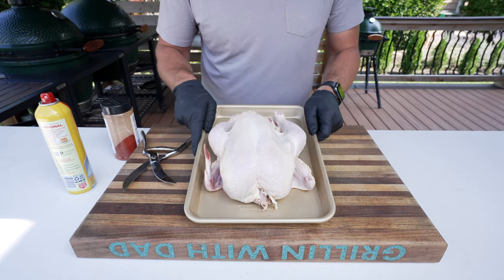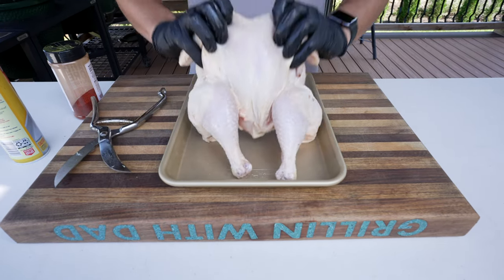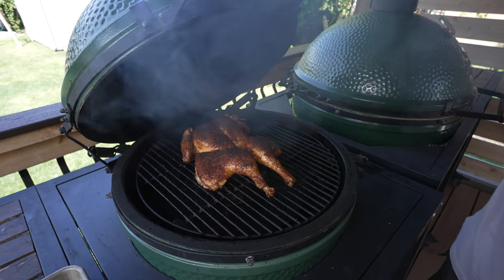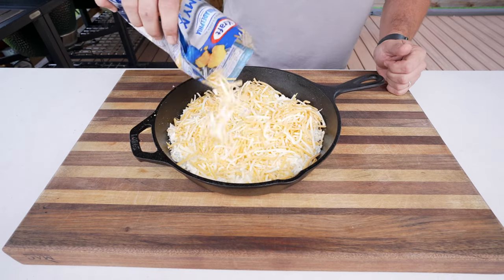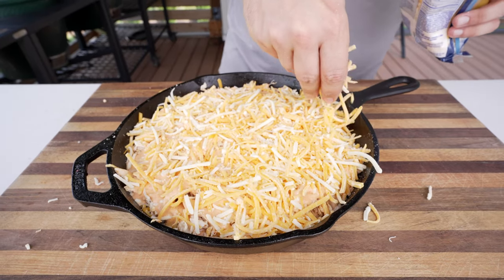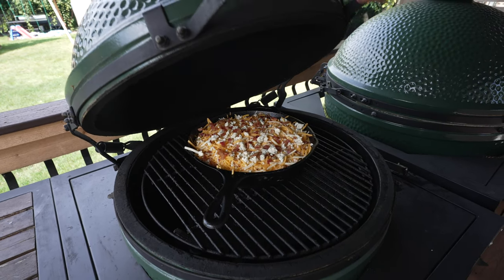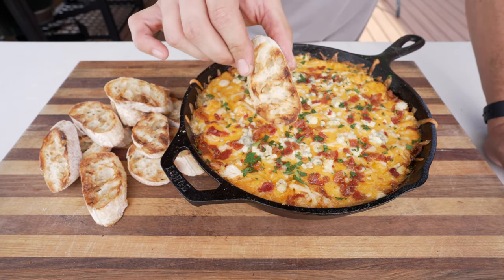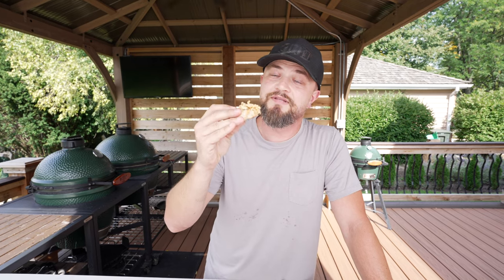How to Make a Delicious Smoked Chicken Dip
Super easy and delicious to make, this is one of my favorite ways of making a chicken dip.

You can use whatever ingredients you have at home and substitute as needed - cream cheese, hot sauce, ranch, etc...